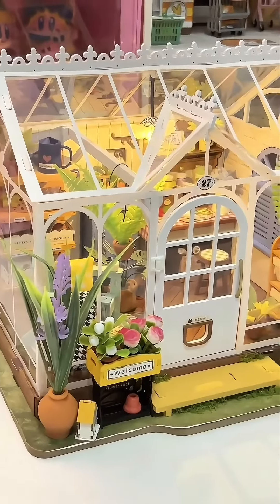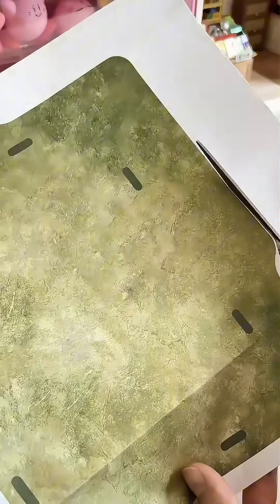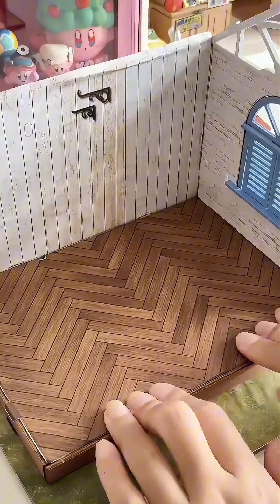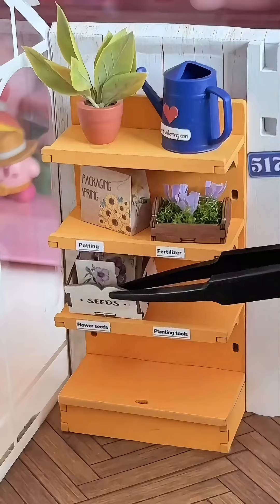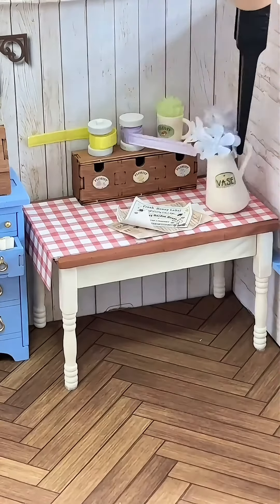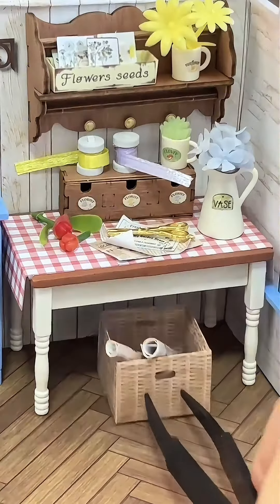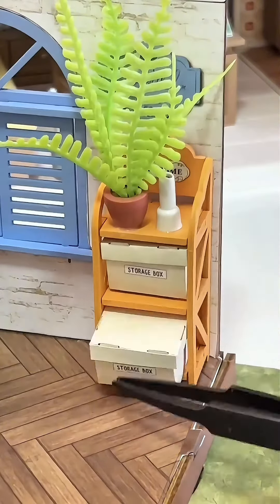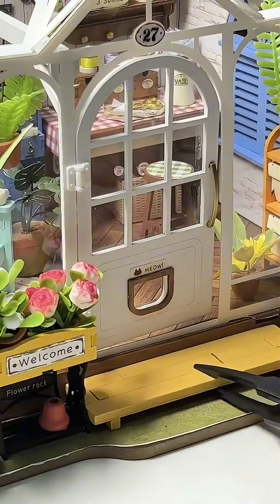Create Your Own Floral Paradise with the Dreamland Florist Kit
Unleash your inner florist with the CraftoyX 'Dreamland Florist' kit! This DIY set allows you to assemble a stunning miniature flower shop, complete with all the detailed accessories you'd expect in a dreamy floral boutique. Whether you're a seasoned crafter or new to DIY projects, this kit offers a delightful experience blending creativity with relaxation.
🌸 What's Inside:
A detailed walkthrough of the Dreamland Florist kit components.
Insights into the unique features and decorations that make this miniature so enchanting.
🌼 Perfect For:
DIY enthusiasts and crafters of all skill levels.
Those who love floral decor and miniature scenes.
Gift seekers looking for a unique and thoughtful present.
🌹 About CraftoyX:
CraftoyX is dedicated to bringing you the most innovative and captivating DIY crafting experiences. Our kits are designed to spark joy and creativity, providing you with everything needed to create your own masterpieces.